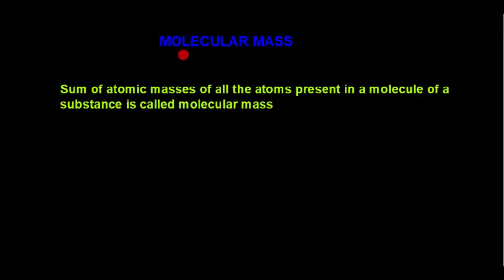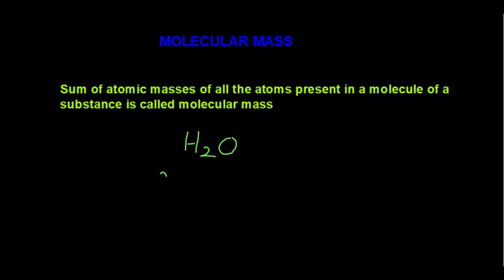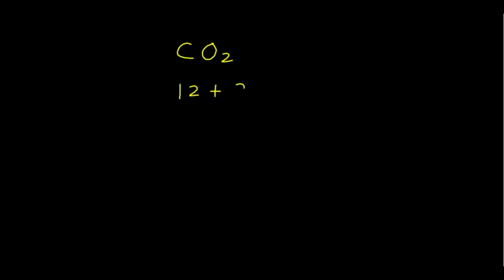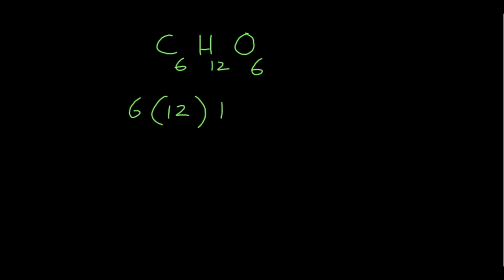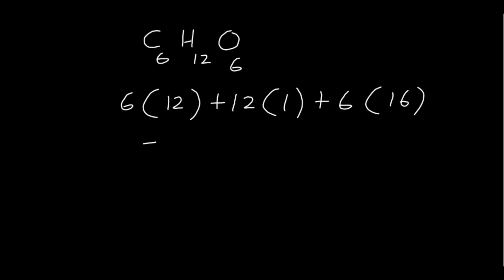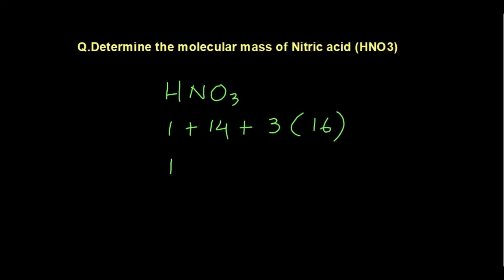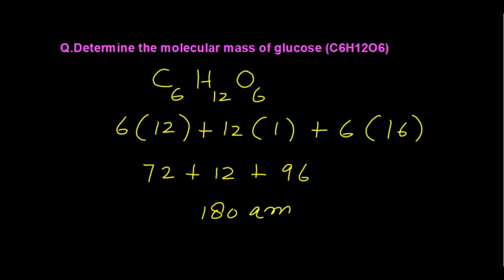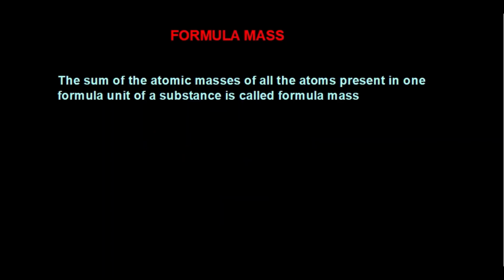Molecular mass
Molecular mass (00:12)
Determining molecular mass (05:21)